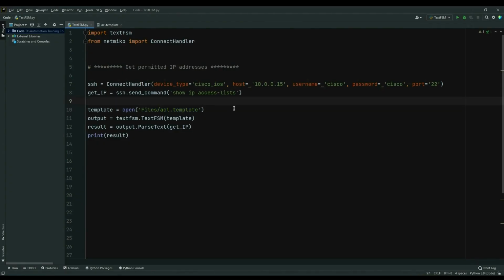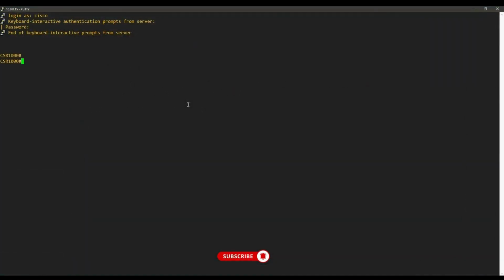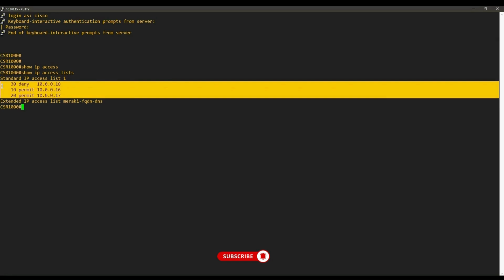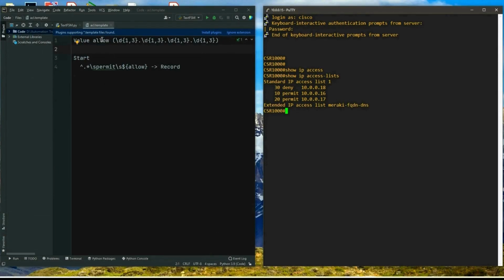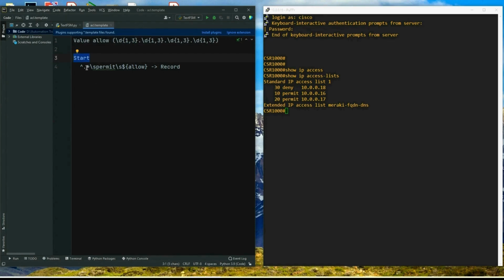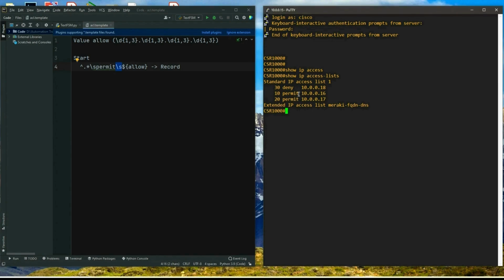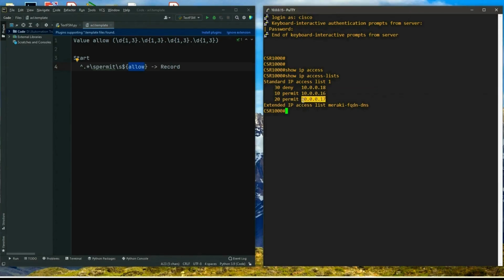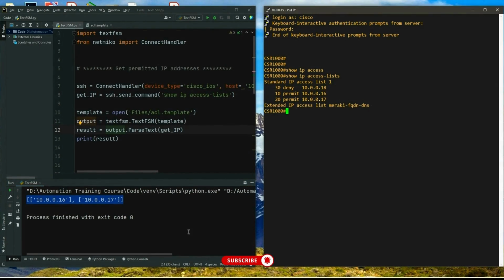Network Automation for Beginners - Lesson 16 - TextFSM Template Example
This video is a part of the wider Network Automation for Beginner series. The complete series has been divided into multiple sections. This section is called "Templates & Data Formats" which this video belongs to.